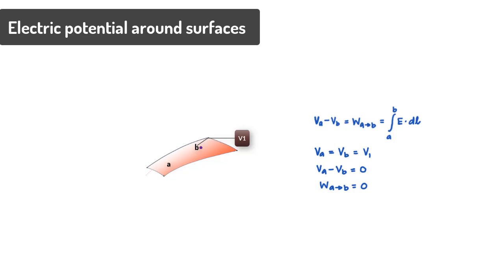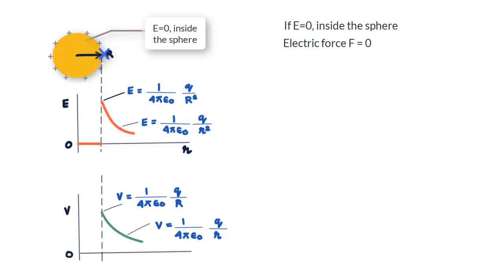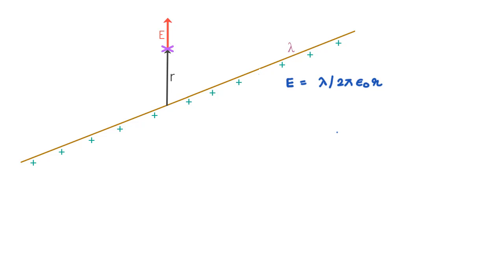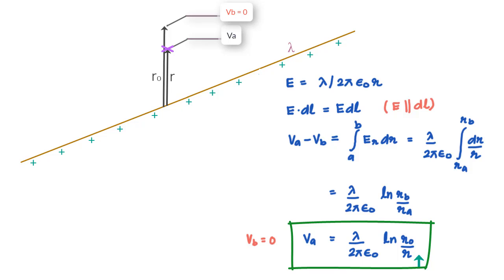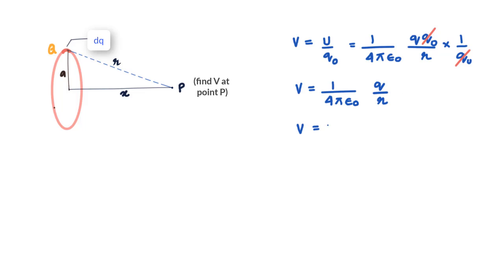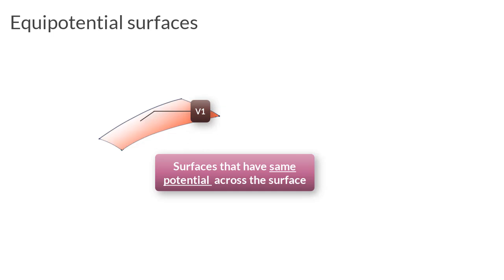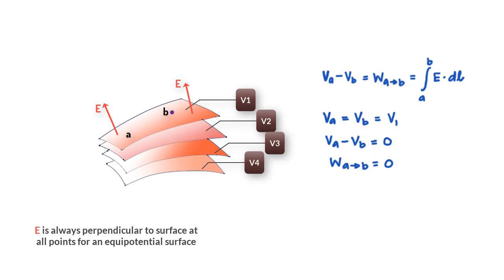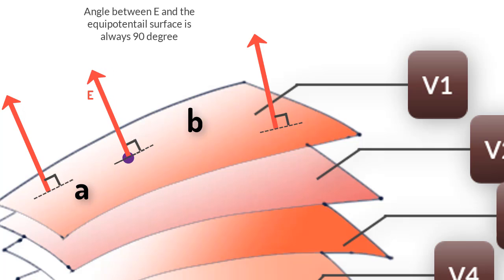How to measure Electric potential #4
Electric potential is the potential energy measured per unit charge. In this lesson we will measure electric potential around various surfaces. If we can establish electrical potential at a point, we will also be able to find potential difference between two points.

How to find electric potential (summary)

1. There are 2 ways of calculating electrical potential - (a) If we know the charge distribution or
(b) If we know the electric field at various points
2. Draw a diagram that shows position of various charges
3. Show the position of point where you wish to find the electric potential.
4. If you are given a collection of point charges use equation that sums up electrical potential due to each point
5. If the problem has a continuous charge distribution, divide it into small elements and use integral calculus
6. If the problem has the electric field E given, it may be a lot simpler to find the potential difference between 2 points. You can use the idea of potential difference between points as equal to the work done in moving a unit charge from point a to b

Transcript
To find electric potential around a sphere that has a charge q put on the surface-
We have already established E in and outside a charged sphere and we will make use of this to establish the potential at various points as well. So when measuring potential outside the sphere, we can assume the sphere to be like a point charge with charge q and we can directly use the formula for potential due to charge q and we see that the electrical potential will be zero when r is at infinity and increase as r reduces
Inside the sphere, E is zero, which means that the electric force is zero. What you will find is that no work needs to be done in moving it to any point inside since there is no electric force inside. Since the definition of potential difference states that the potential difference between 2 points is the work done by an electric force in moving a unit charge from one point to another, the potential difference between any 2 points becomes zero. This means that if work done is zero, all points must be at the same potential.

 Equipotential surfaces
What are equipotential surfaces. These are surfaces that have equal or same electrical potential. If you take two points on an equipotential surface and move a unit charge from point a to b, no work is done since electrical potential at a is equal to potential at b. Electric field is always perpendicular to equipotential surface

Take two surfaces each having a certain electric potential. Work done in moving a charge from one to another surface is always the same. This is because the electrical potential difference is the same